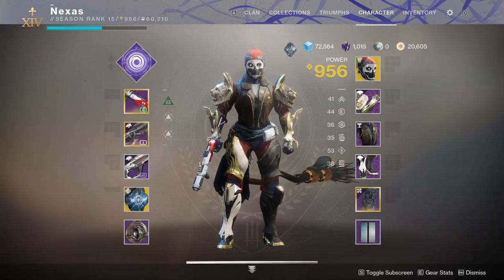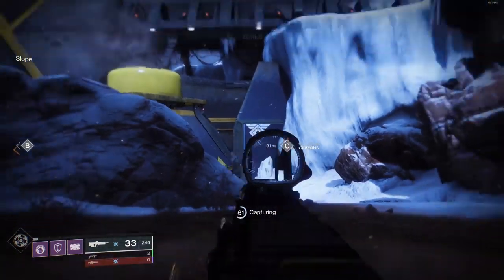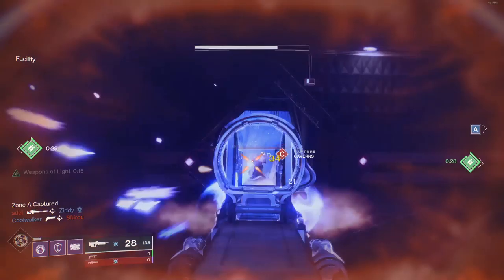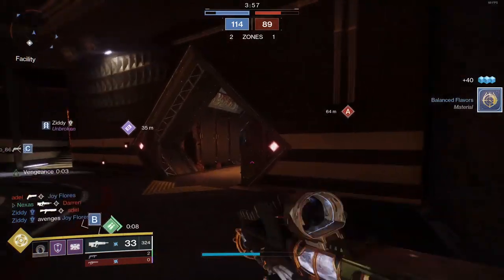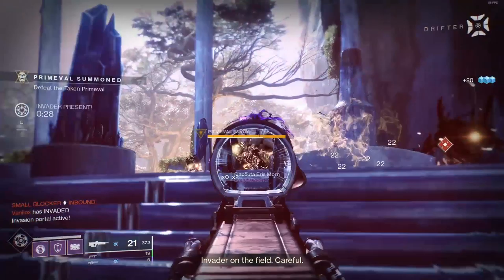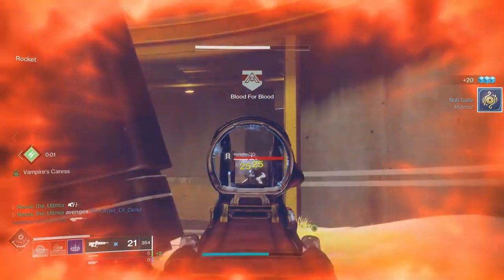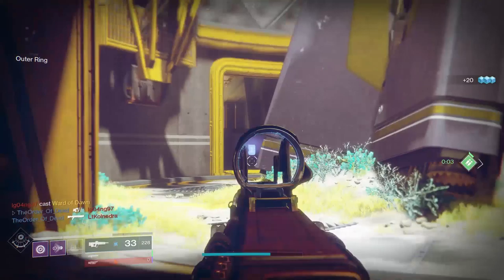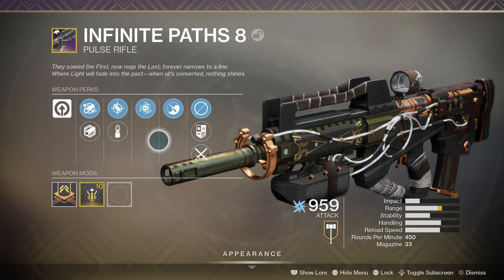MAYBE NOT ALL THINGS FROM THE OSIRIS DLC WERE BAD.... INFINITE PATHS 8 PC & CONSOLE review-Destiny 2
Another weapon review on and old destiny 2 weapon, reprised with some random rolls in the season of the dawn

The Infinite Paths 8 is a 450 rpm pulse rifle which was originally from the curse of Osiris dlc, which you can now get from the sundial event using the EDZ obelisk!!!

will it be good in crucible? is it worth the grind??? lets find out!

Infinite Paths 8 review

Outro music Title: TheFatRat - Unity